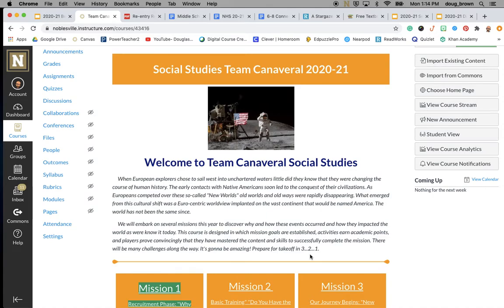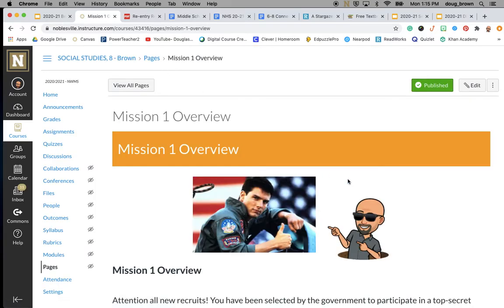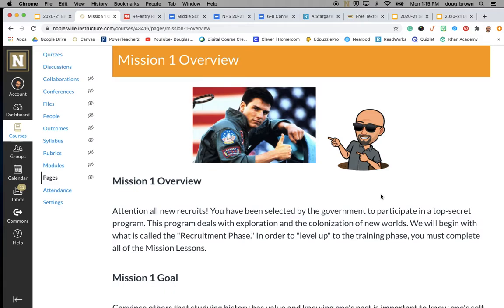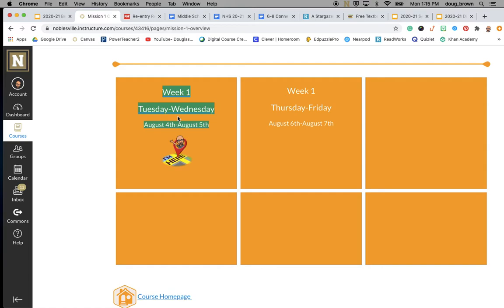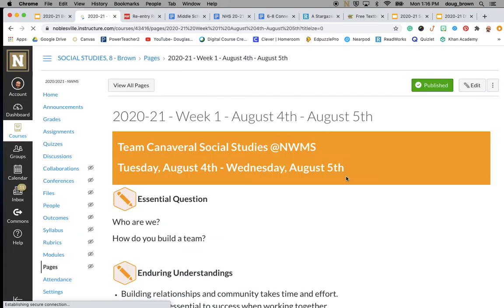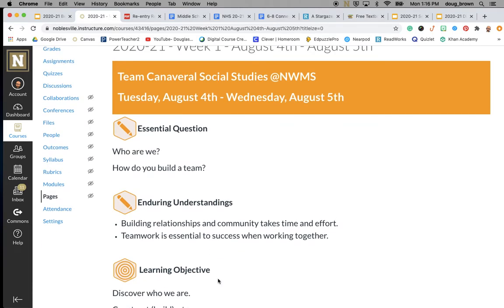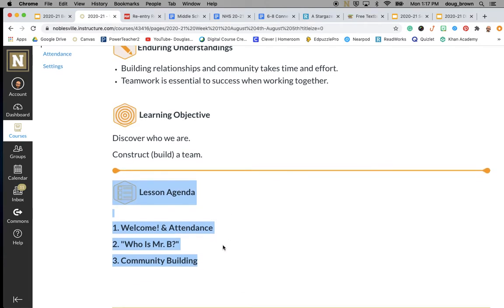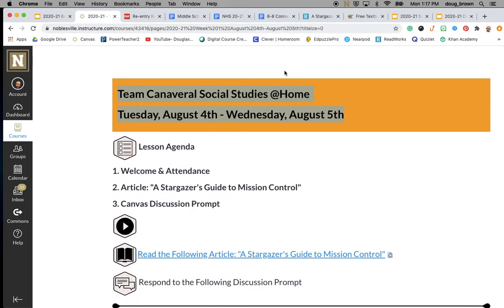TCSS@Home Screencast Tuesday, August 4th Wednesday, August 5th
Team Canaveral Social Studies - TCSS@Home Screencast   Tuesday, August 4th   Wednesday, August 5th

This screencast is for the Team Canaveral Social Studies students who are working at home on eighter Tuesday of Wednesday (August 4th or 5th)